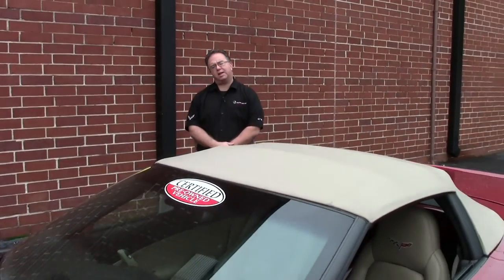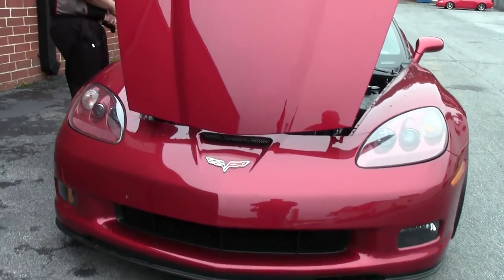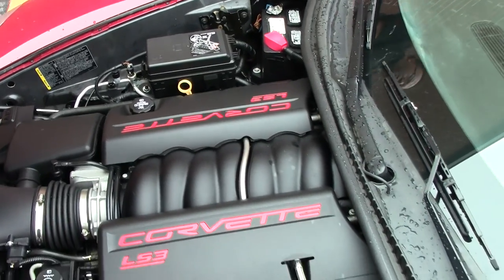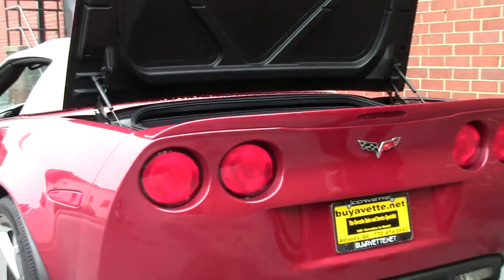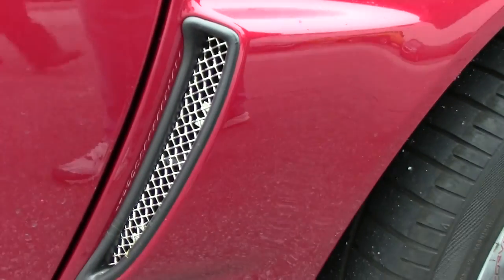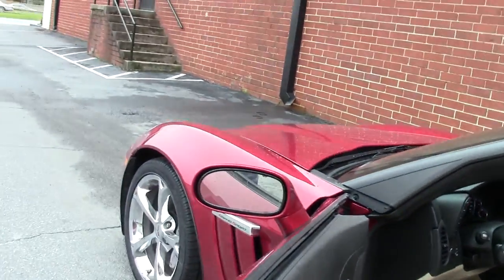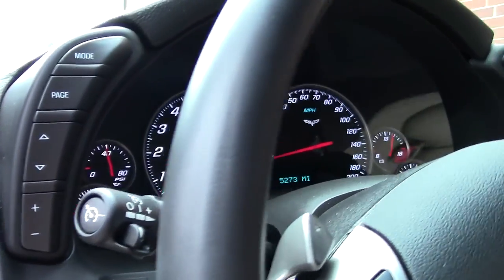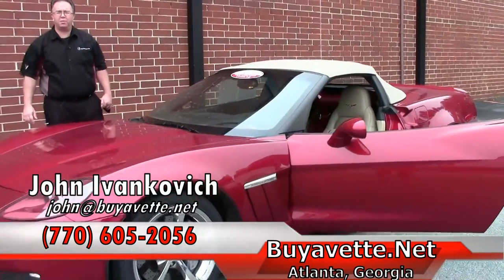2010 Corvette Grand Sport 3LT Convertible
2010 Corvette Grand Sport 3LT Convertible For Sale

Crystal Red exterior, Cashmere interior, Cashmere convertible top.

436hp LS3 engine, 6 speed automatic paddleshift transmission, posi rear-end.

LOADED with factory options and coming in the desirable Crystal Red color, this 2010 Corvette Grand Sport Convertible is in nice condition with just 5,260 miles and comes with a clean Carfax as well. This car's paint is vg-exc, with a great shine. Convertible top is vg, and factory chrome wheels are vg-exc with no curb rash. Correct Goodyear Eagle F1 Supercar EMT runfiat tires are BRAND NEW in the front, with the rears showing an average of 4/32nds tread depth remaining. The interior of this 2010 Corvette Grand Sport Convertible shows exc factory leather seat covers and steering wheel, and vg-exc center console and door panels. Additions to this car include a body color full-width rear spoiler, and mesh quarter panel vent grilles. This car features a corrosion-free subframe, has been fully serviced, and all instrument gauges, lights, turn signals, brakes, engine, transmission and rear-end are all in good operating condition. Please do not assume that this is an average condition Corvette, as Buyavette specializes in "hand-picked Corvettes" that are loaded with expensive factory options. All of our Certified Corvettes are way above average condition for the miles. In addition, they are all fully serviced. Consider that sellers rarely spend money getting full service before offering their car for sale. Dealers typically only wash the car before offering it for sale. We however adhere to strict quality control standards when purchasing, as well as inspections and service. All Certified Corvettes are fully serviced and ready to enjoy. Give us a call before someone else takes this beauty home! 5K Miles.